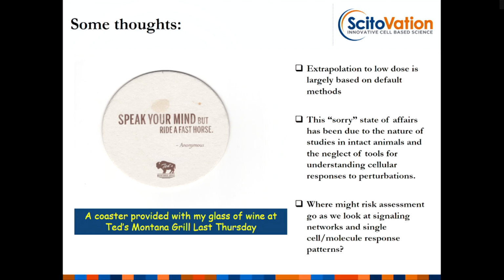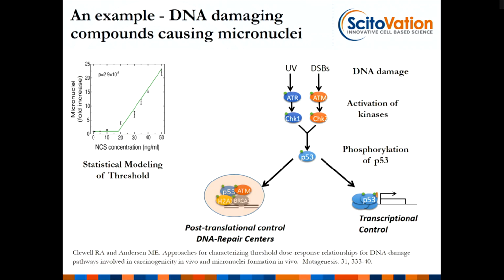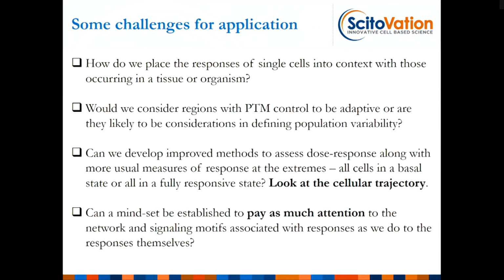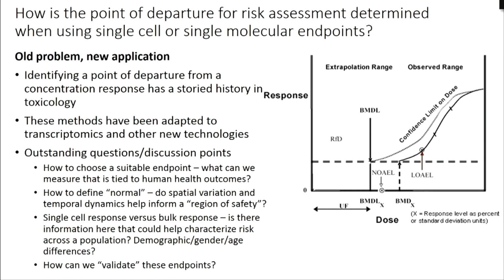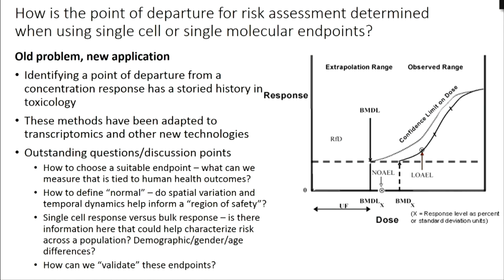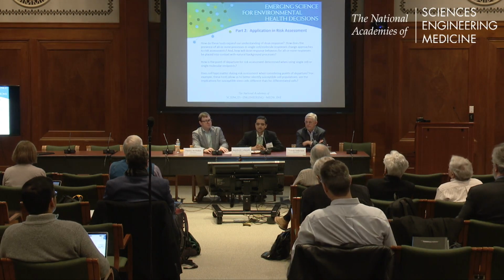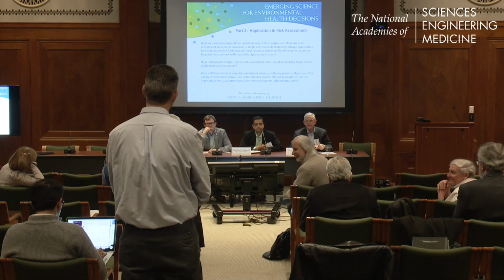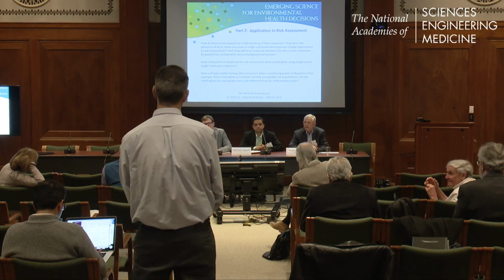Session 4: Considerations for Application in Environmental Health - Panel Discussion Part 2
Part 2: Application in Risk Assessment

− Melvin Andersen, ScitoVation
− Patrick McMullen, ScitoVation
− Rajanikanth Vadigepalli, Thomas Jefferson University